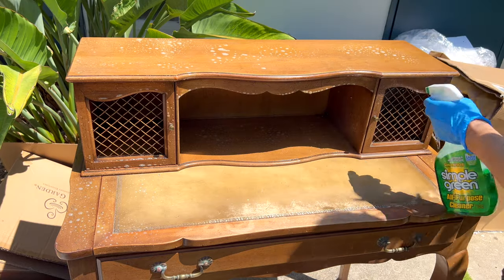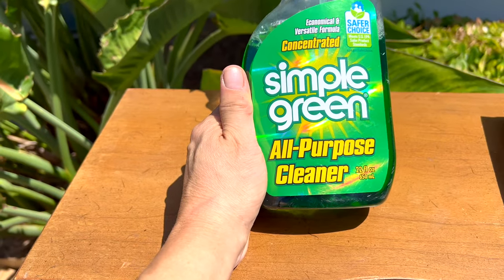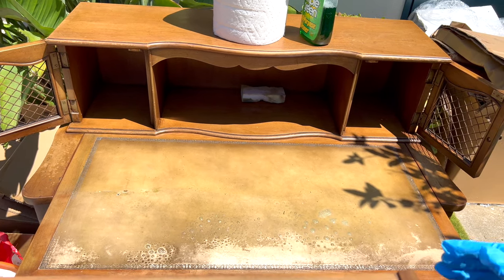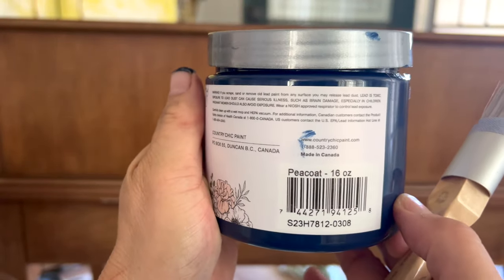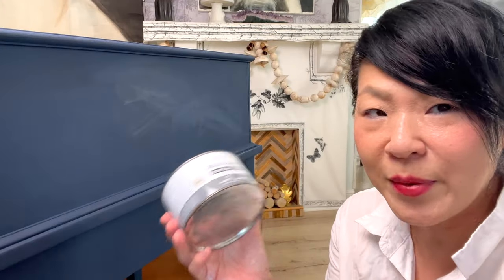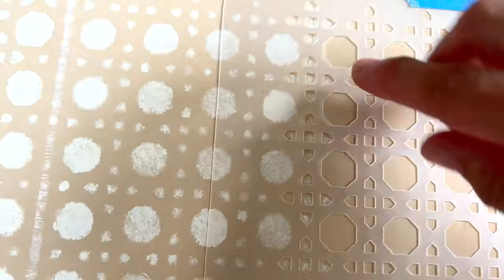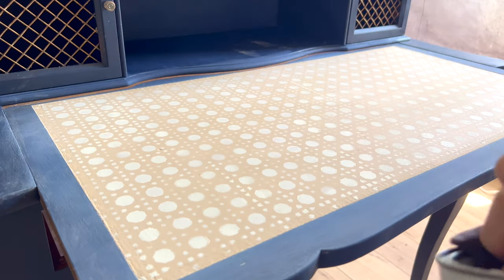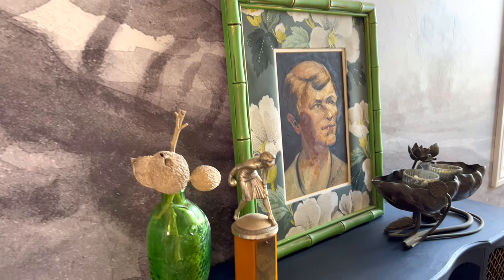*Best DIY* Faux Cane Stencil Vintage Desk Makeover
My small furnished beach cottage rental will be vacant in a few weeks.  Before the next tenant moves in, this gives me a chance to give a vintage desk a quick makeover with chalk paint and a chic faux cane basketweave type stencil look. I've been dreaming of a deep navy color with a camel and white cane accent on the top desk and drawer.

As I was cleaning the desk, I noticed that the desk top slides out for an extra foot of work space.  I am so excited about this.  Right now it is sticky and doesn't glide out smoothly. Some sandpaper and furniture wax will do the trick.

Vintage desks with their slim profile are perfect pieces to add to a small living room or home office, and because they are made from solid wood, they will last another 50 years or more.